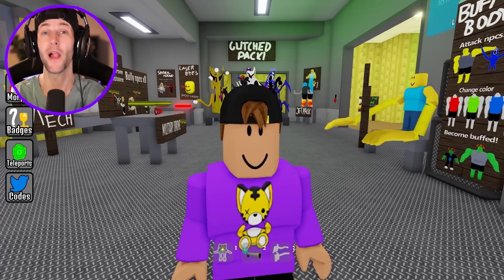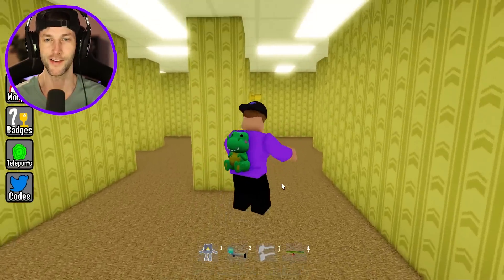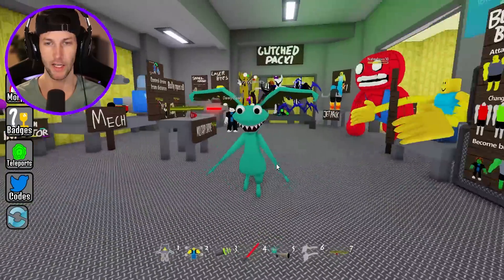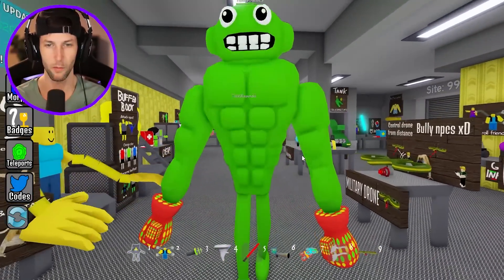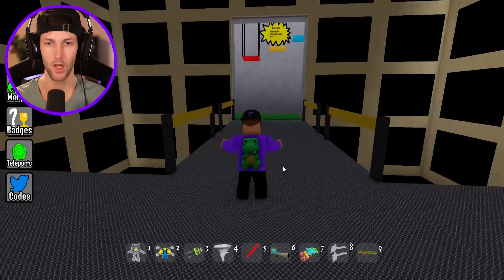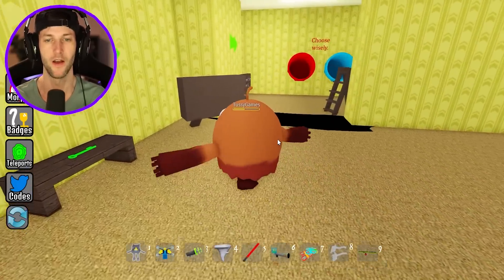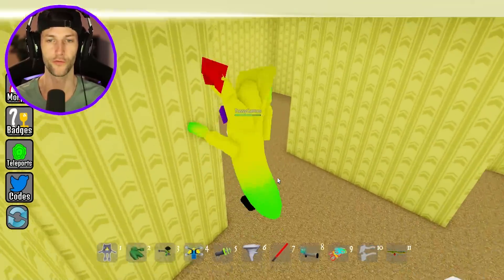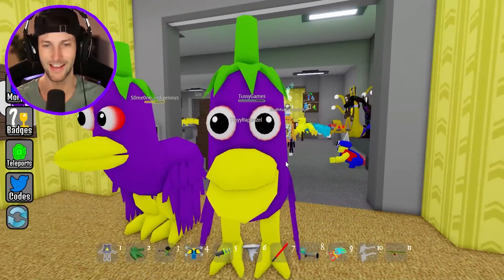ROBLOX *NEW* ESCAPE BACKROOMS MORPHS! (ALL NEW MORPHS UNLOCKED!)